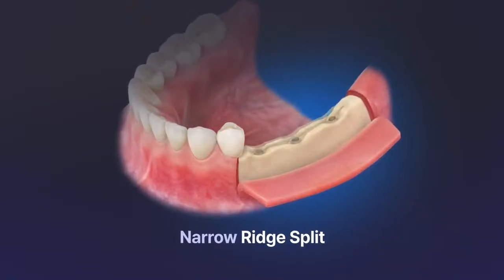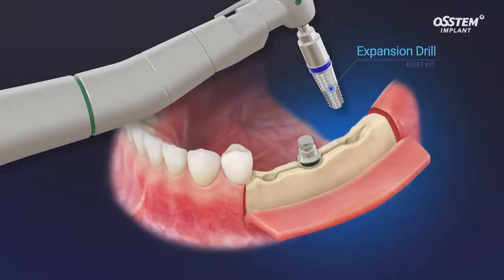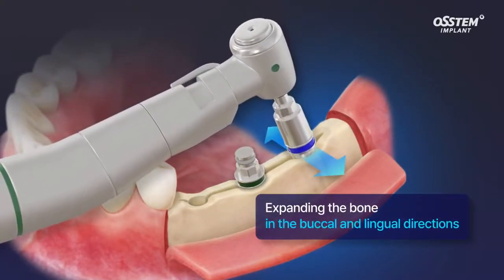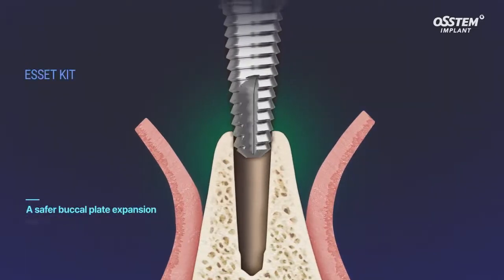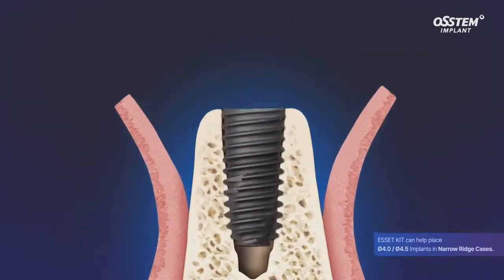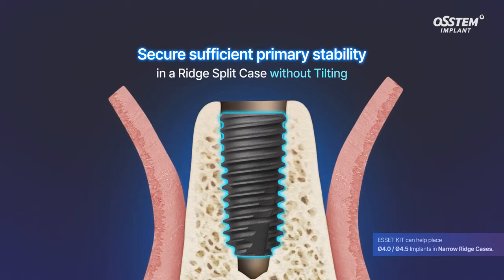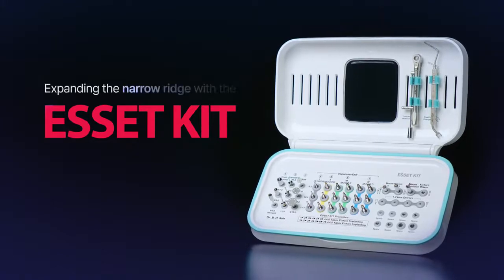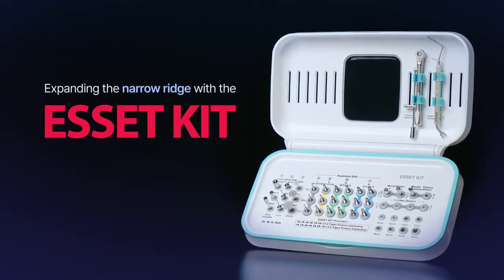ESSET KIT enables implantologists to perform ridge split in narrow bones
Introducing the ESSET KIT! The ESSET KIT enables implantologists to perform ridge split in narrow bones.

[Key Features]
1. By using the expansion drill, it is able to expand the bone in both directions in narrow bones.
2. ESSET KIT effectively minimizes buccal plate fracture and makes ridge split easier without a mallet or a chisel.
3. It is able to obtain initial stability for ridge split cases.